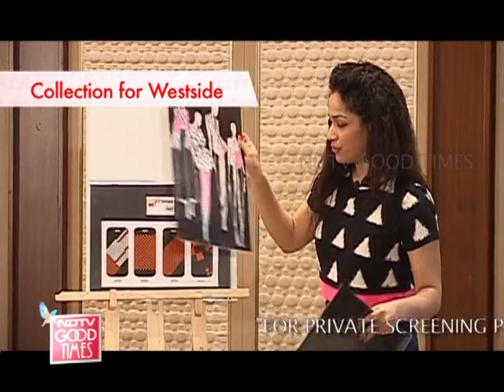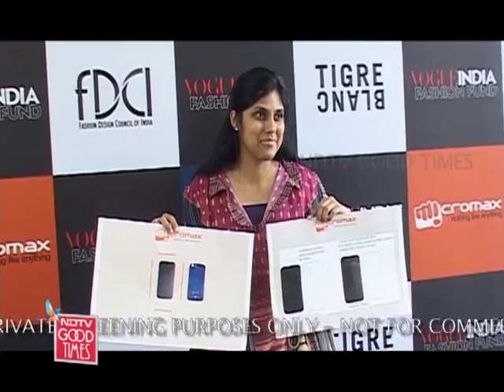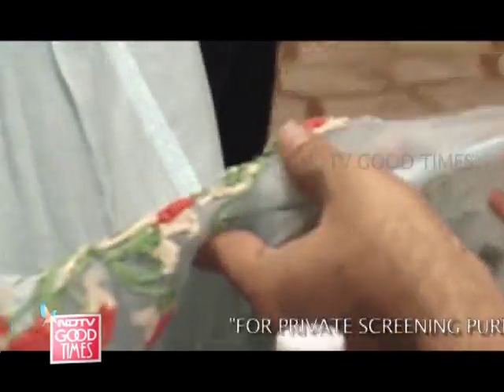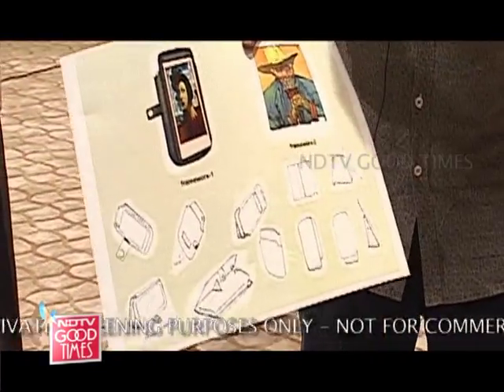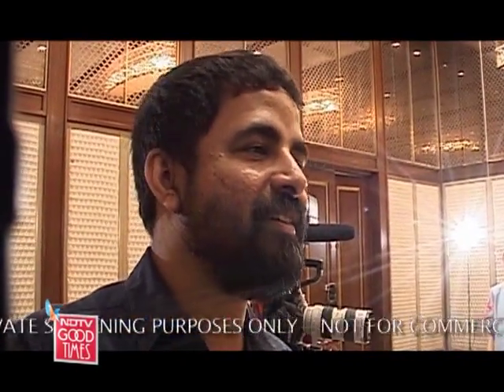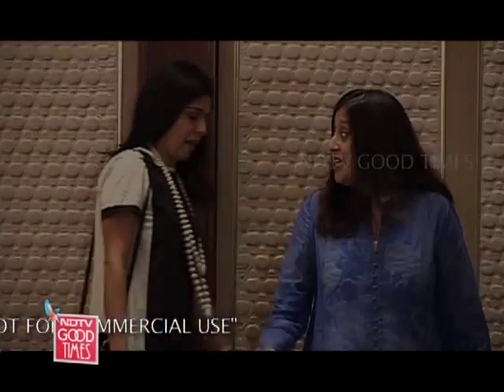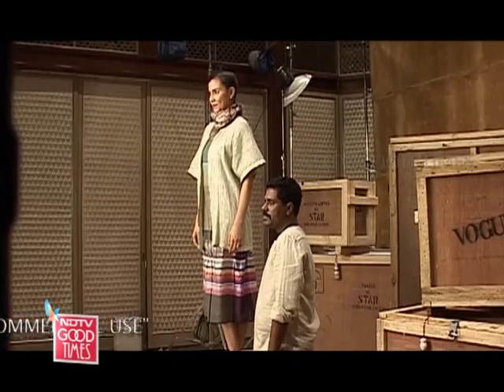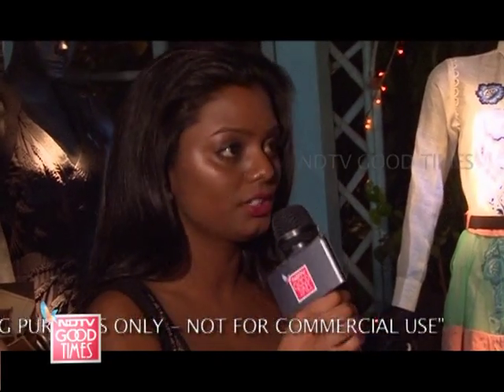Vogue India Fashion Fund 2013 - part 02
The Vogue India Fashion Fund is part of a global initiative to mentor the next generation of fashion designers. Started in India in 2012 in collaboration with Fashion Design Council of India (FDCI), the Fund brings together a panel of industry experts to identify five finalists and one winner.